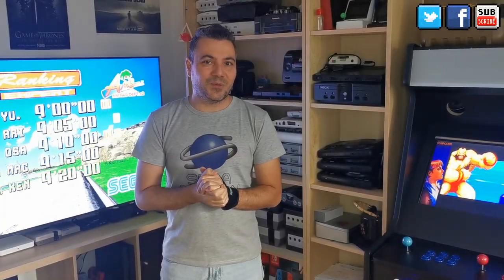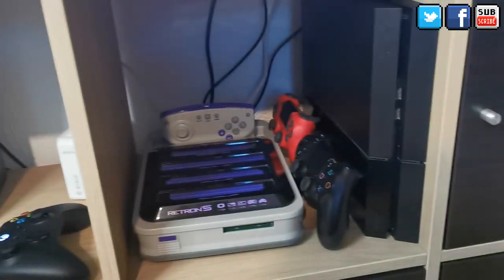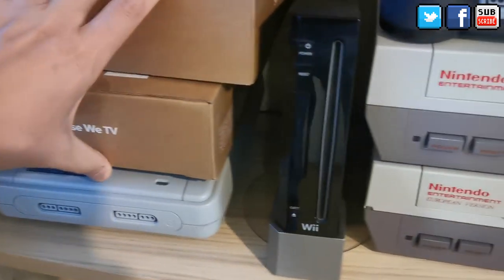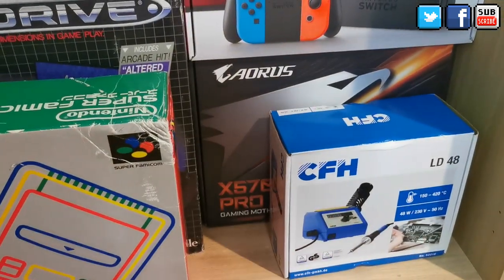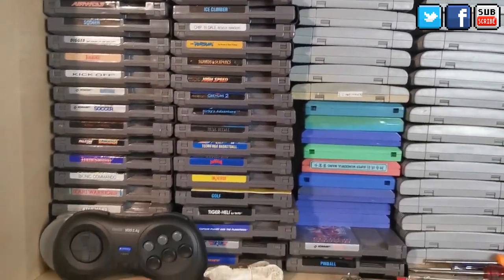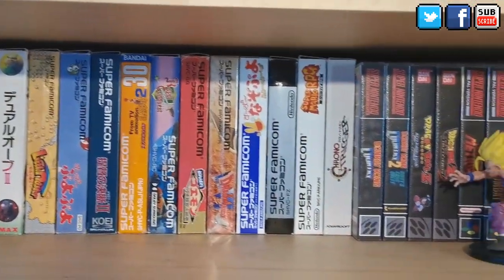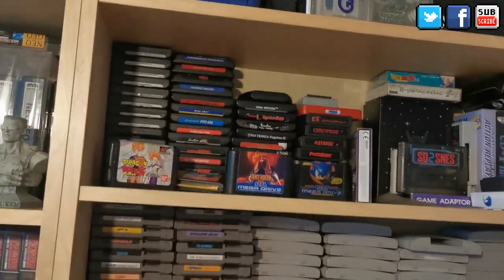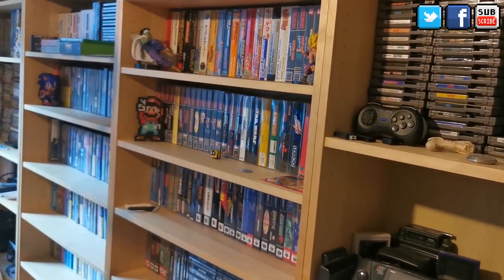Game Room Tour 2021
My game room was changed quite alot, since my last tour. so here is the update :-)

Chapters:

00:00 Intro
01:10 New TV Set and TV shelf
04:43 Retro Consoles shelf
10:55 Arcade Machine
13:42 PC corner
14:51 Game collection Shelfs